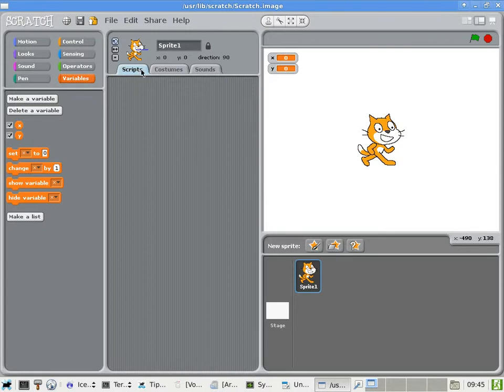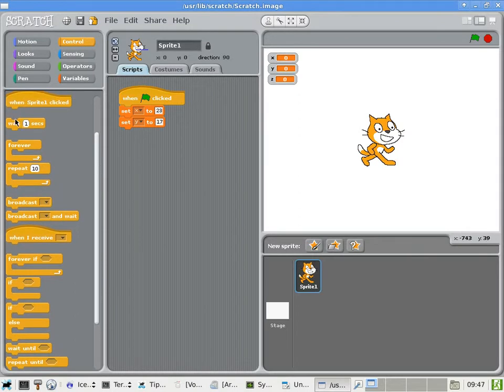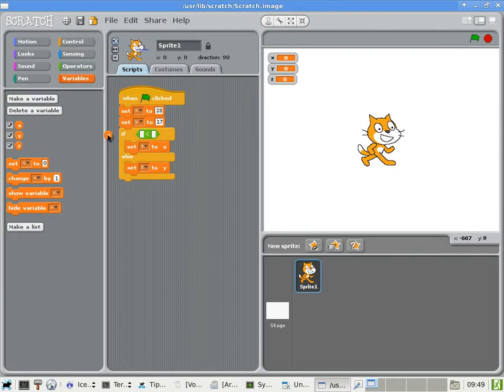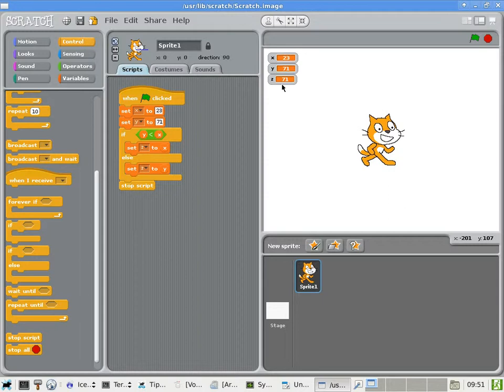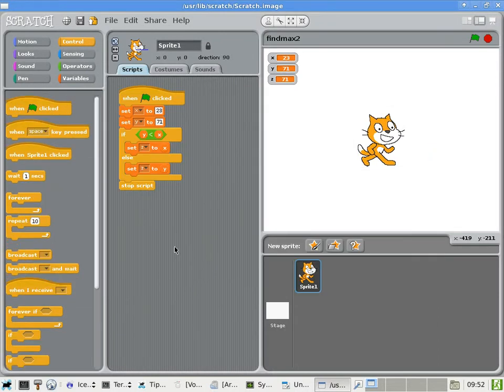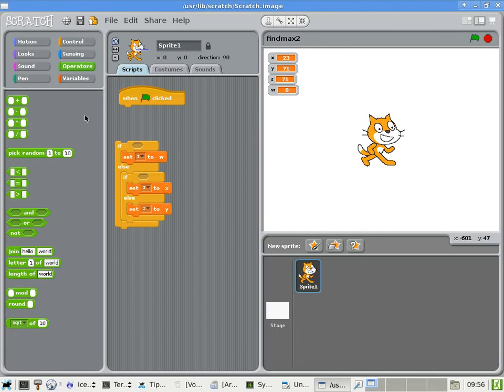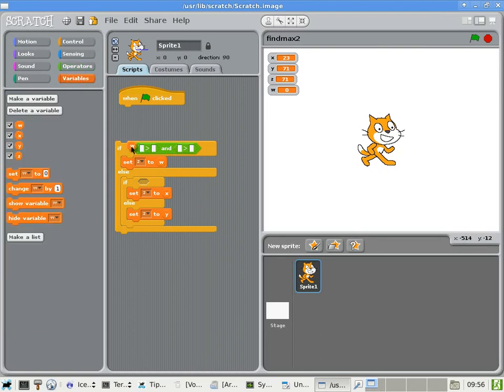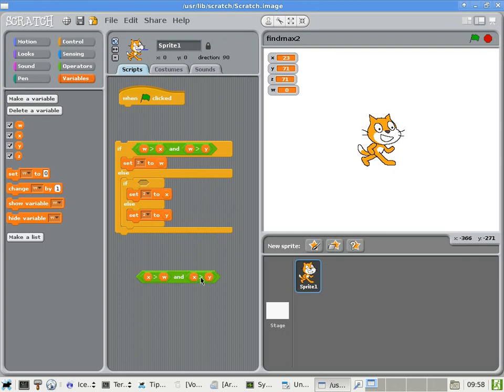20101202 cisc310 3